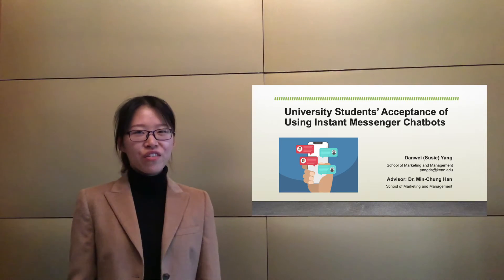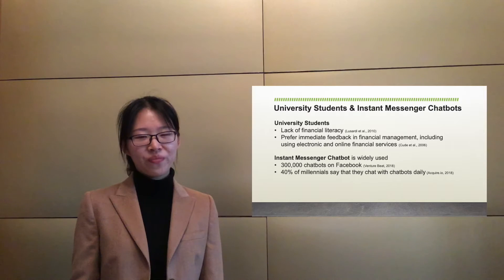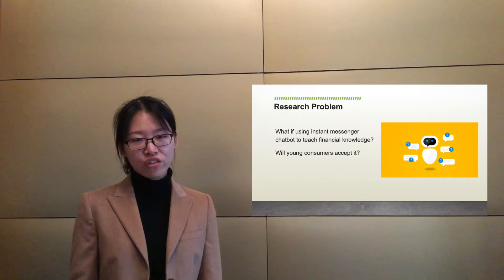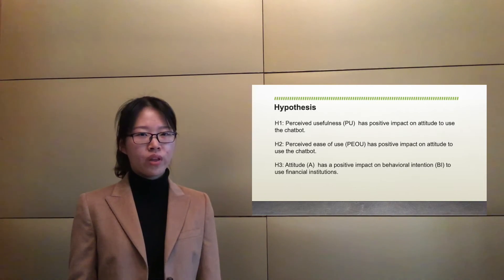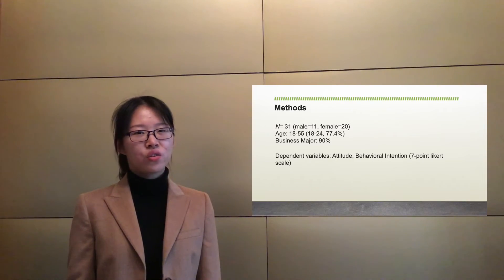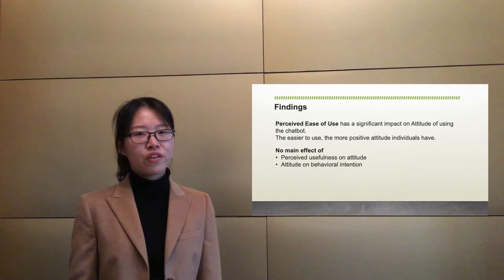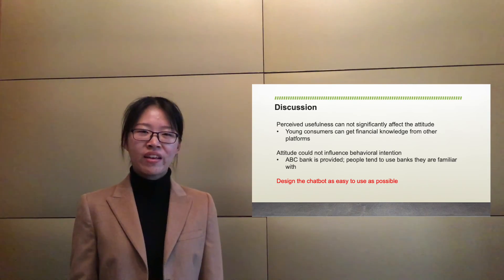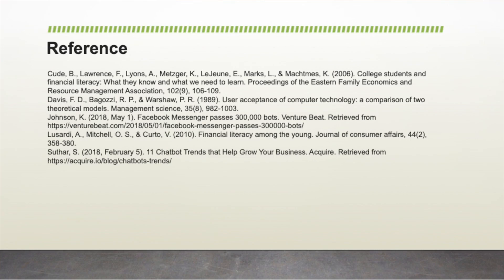University Students’ Acceptance of Using Instant Messenger Chatbots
Student Presenter: Danwei Yang
Faculty Advisor: Min-Chung Han

Abstract: This study aims to understand students’ acceptance of the chatbot to learn personal finance, and their intention to use the financial institutions. It also provides suggestions for developing effective chatbots to attract students. Based on the Technology Acceptance Model (TAM), this research recruited thirty-one Kean University students as survey respondents. Results showed that the easier students felt using the chatbot, the more positive attitudes toward chatbot; however, their attitudes were not affected by perceived usefulness. Unlike what we expected, the positive attitude towards chatbot did not influence intention to use financial institutions.